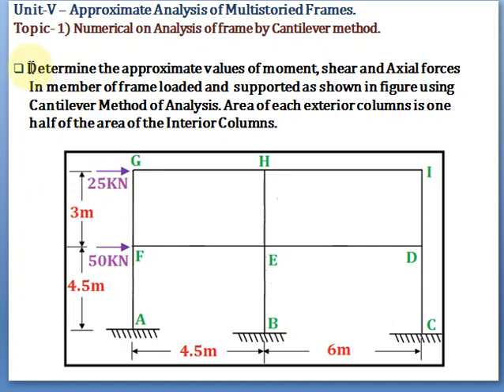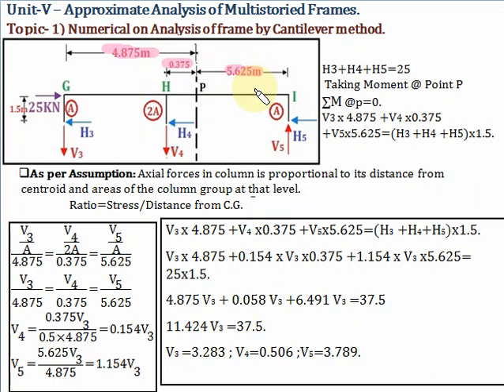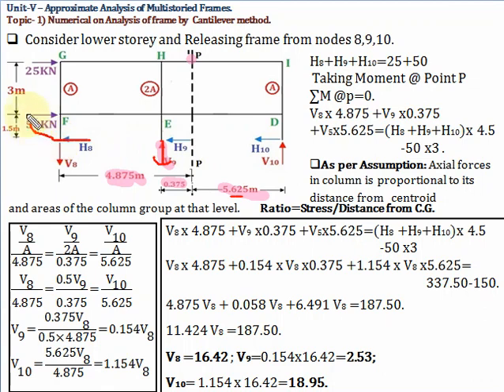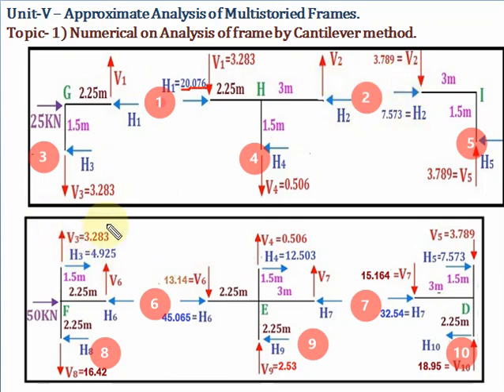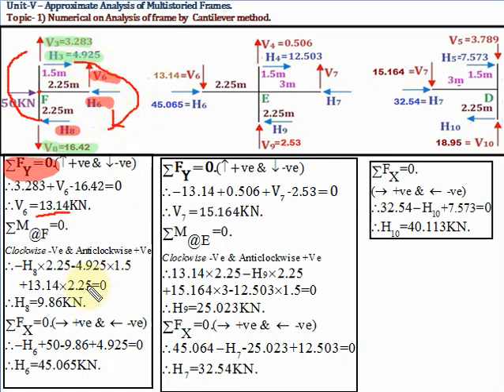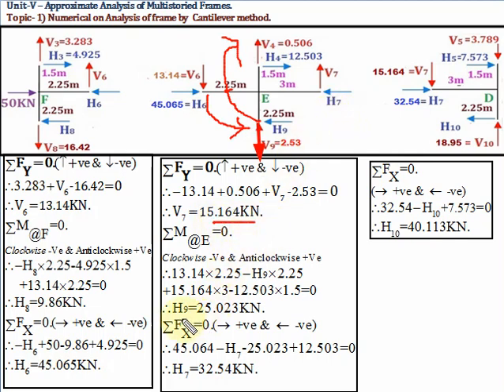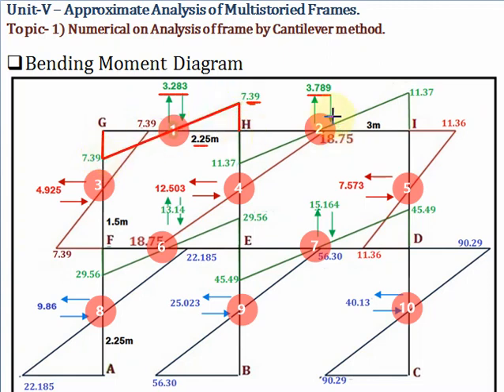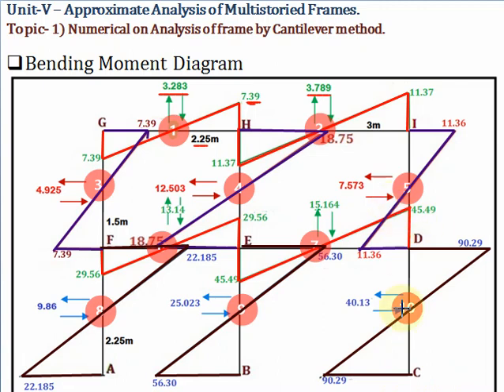Second Numerical on Analysis of multi-storied frame by Cantilever method -Part-II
Approximate methods of analysis of multi-storied multi-bay 2 - D rigid jointed frames by cantilever method .